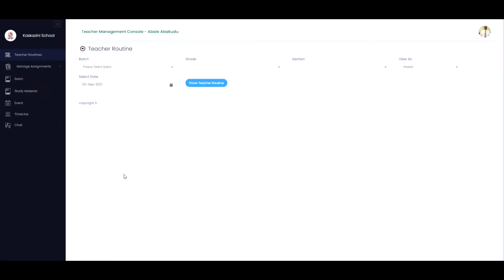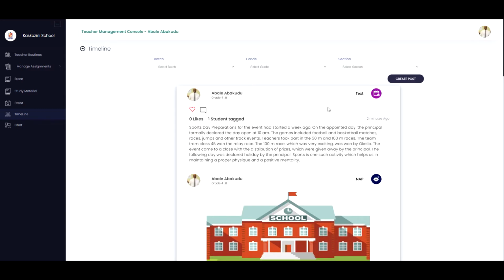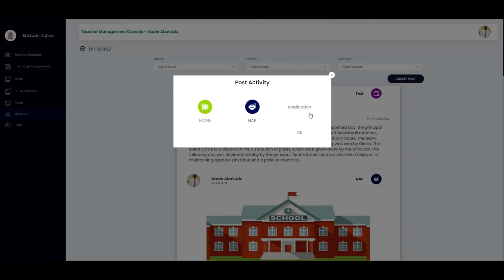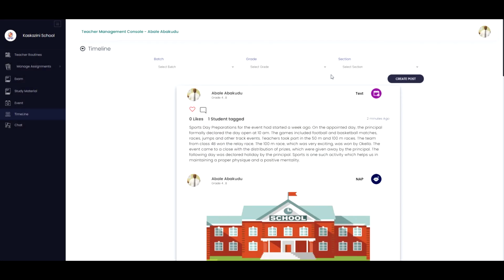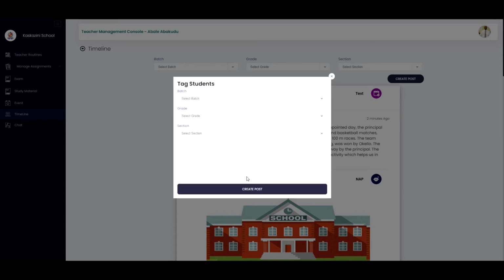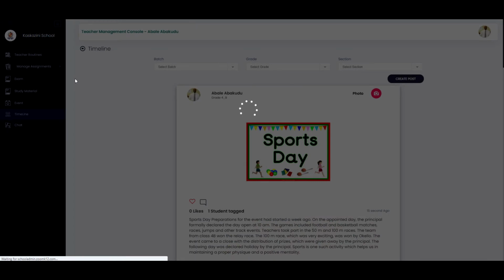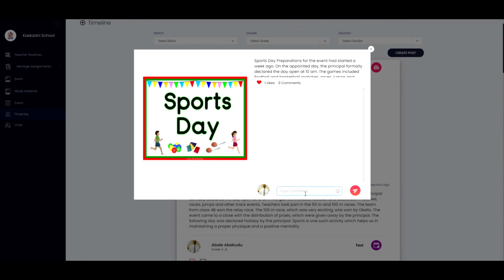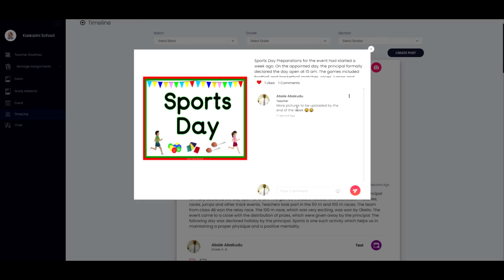Teacher Timeline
A tutorial on the timeline feature on teacher dashboard